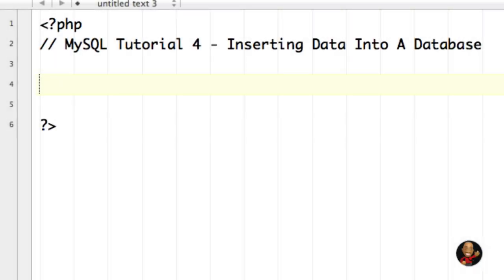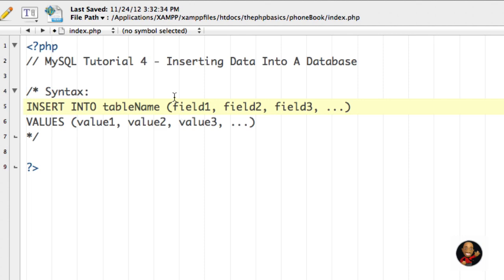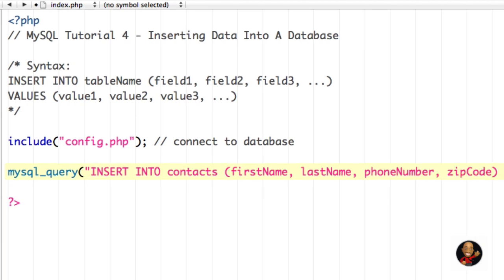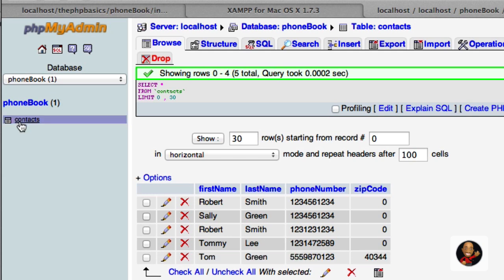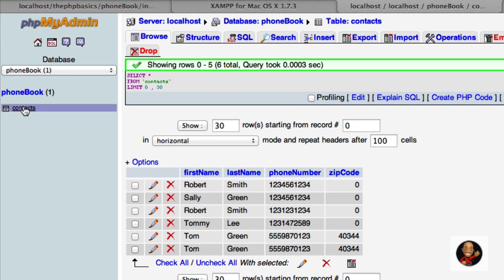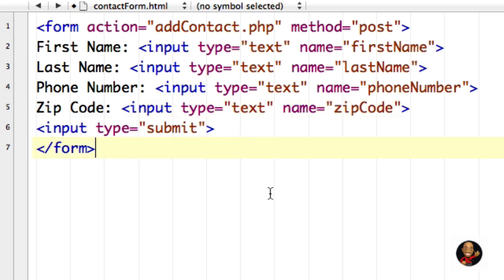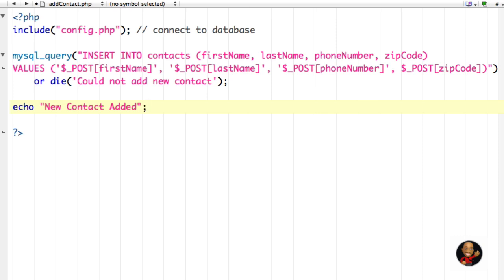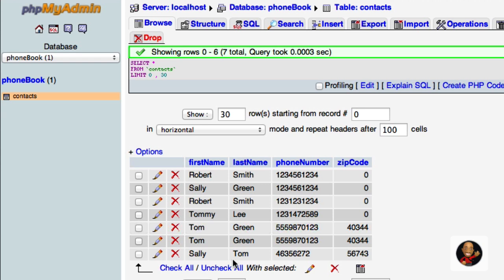Tutorial 4 - MySQL Insert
Robert explains how to insert information into a MySQL database from a PHP file and HTML form.